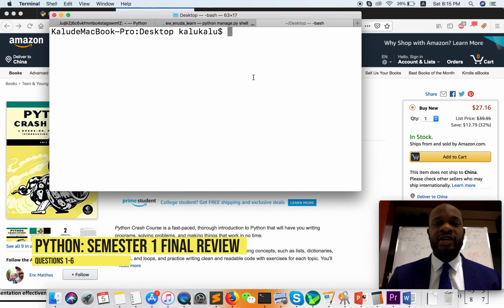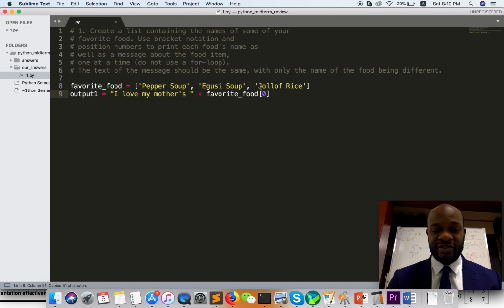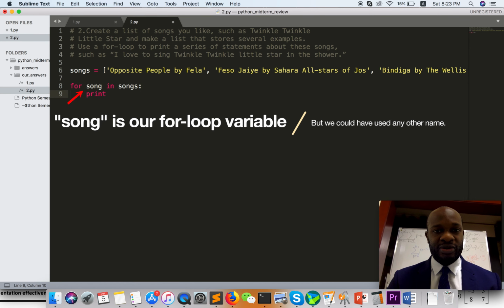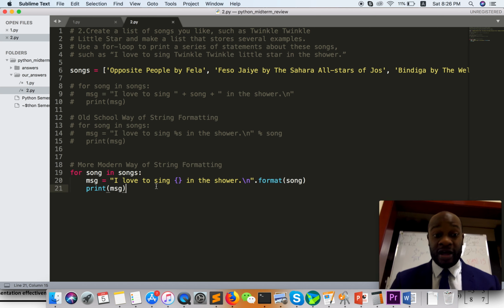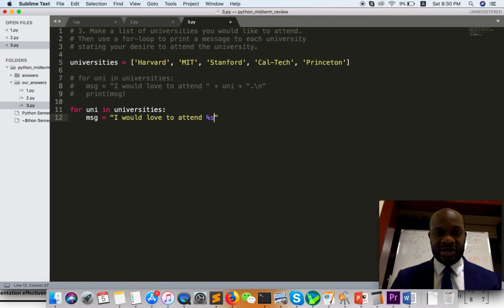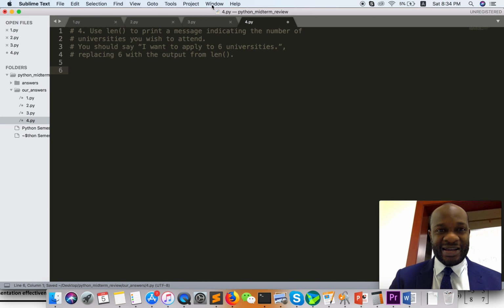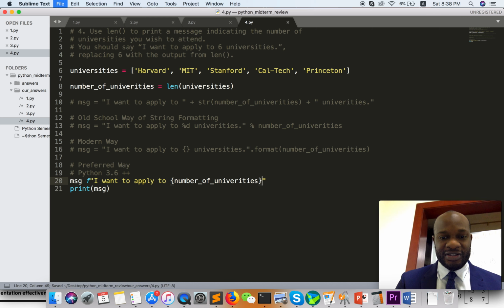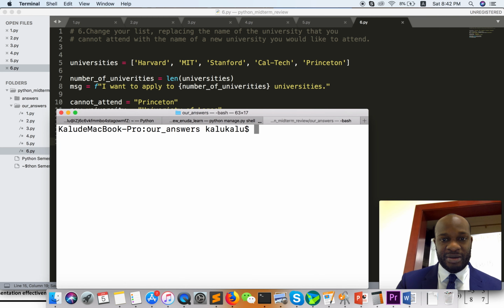Python: Semester 1 Final Review - Questions 1 to 6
The main topics for these questions are lists, for-loops, string concatenation, and string formatting.

For more on String Formatting and why the f-string is better than the old .format and older %-formatting see PEP 498